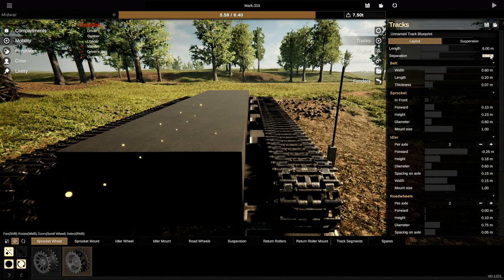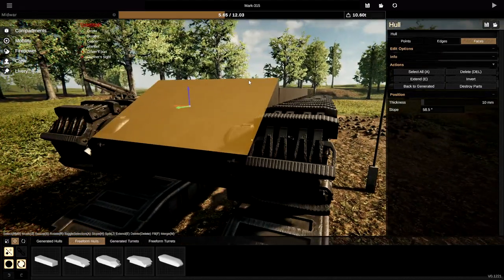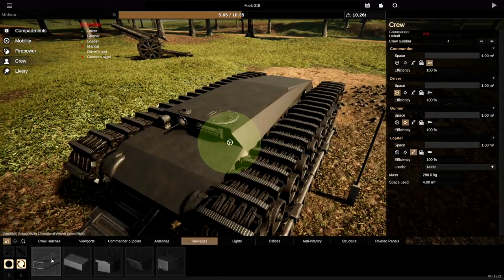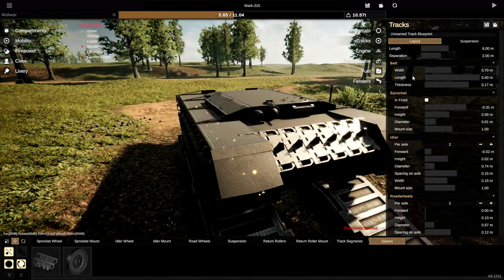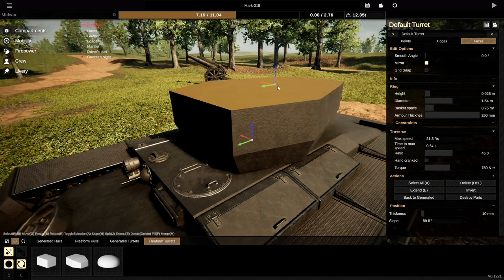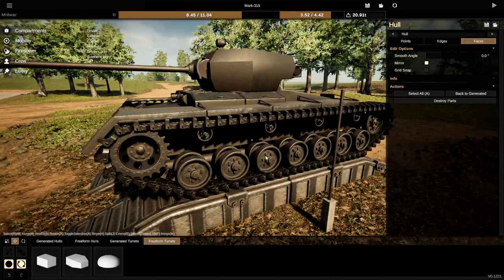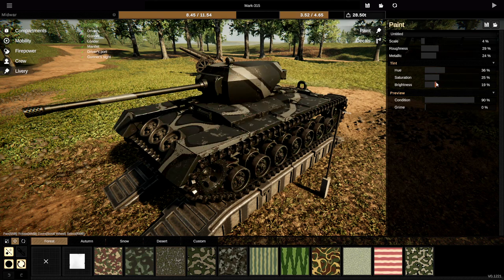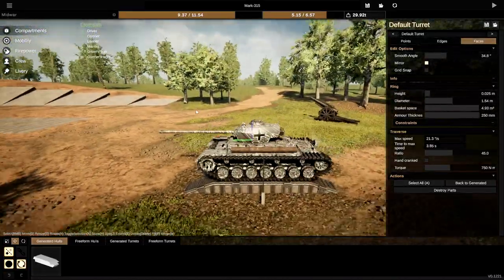This MEDIUM TANK WILL WIN WW2 In Sprocket!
Join @FranticMatty as he attempts to build a medium tank in Sprocket! We're aiming to build a tank that weighs less than 30 tons if possible. We're going to have a huge gun on it too HOPEFULLY!